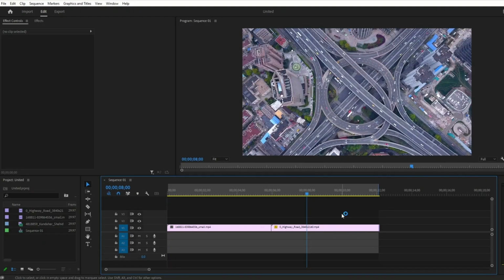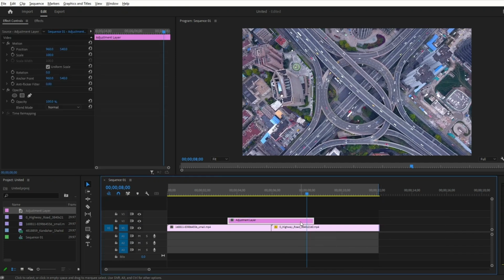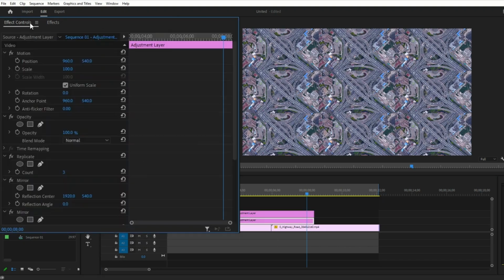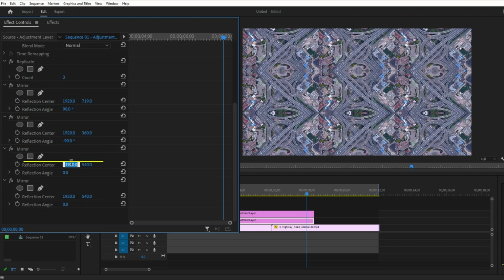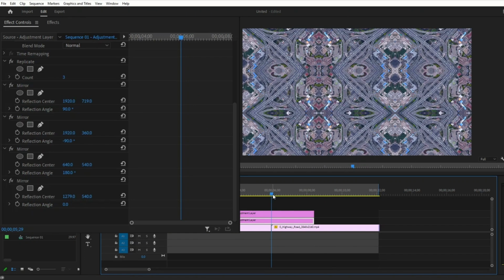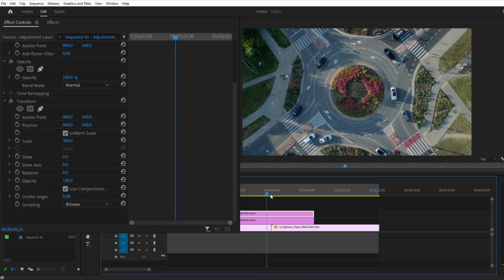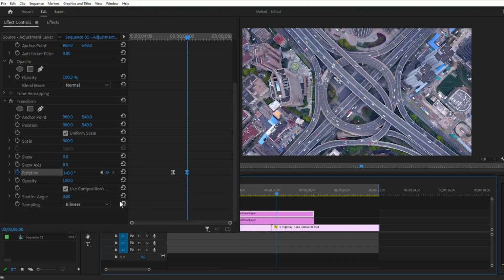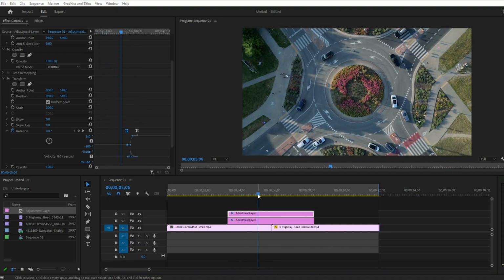Smooth Spin Blur Rotation Transition Effect Tutorial